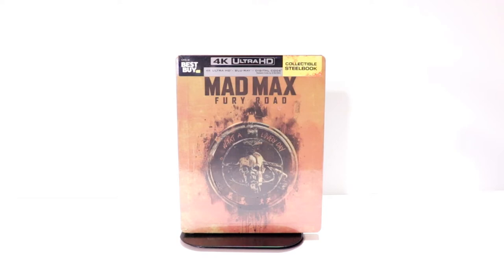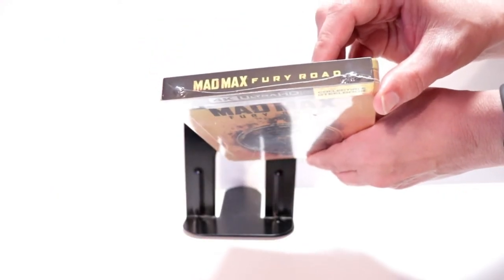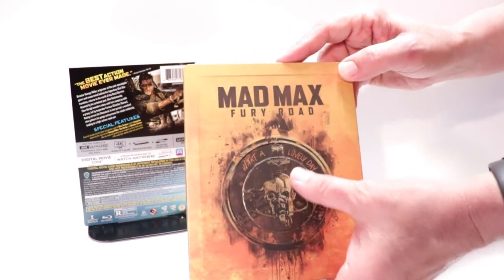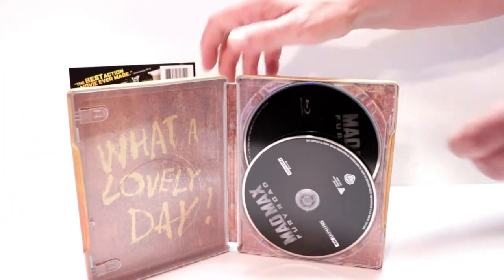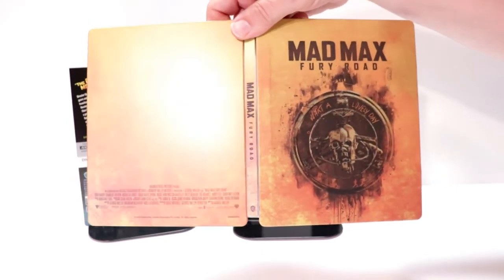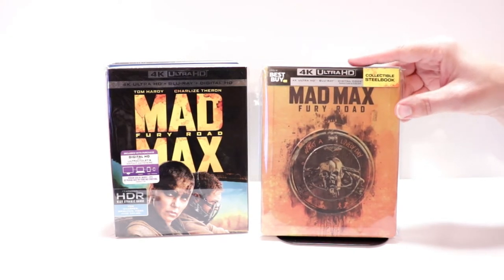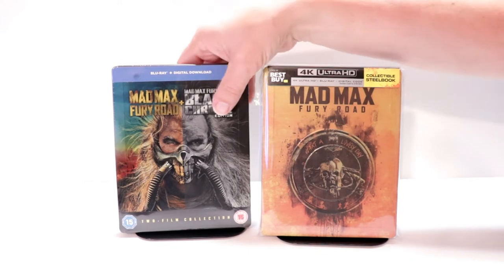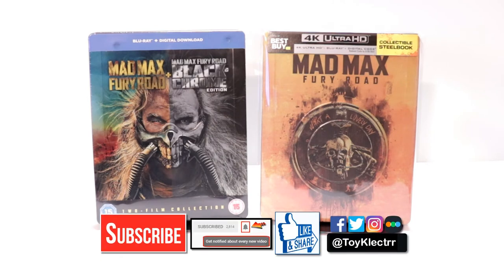Mad Max Fury Road Best Buy Exclusive 4K Ultra HD Steelbook Unboxing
Check out my unboxing of the Best Buy Exclusive 4K Ultra HD Blu-ray Steelbook for Mad Max Fury Road.

Purchase the 4K ULtra HD Blu-ray for your collection

These are the bags I use to protect my Steelbooks and Slipcovers: